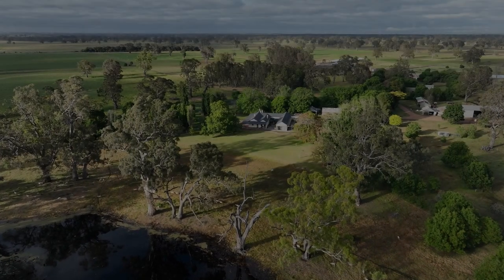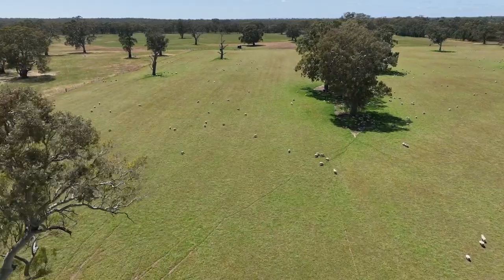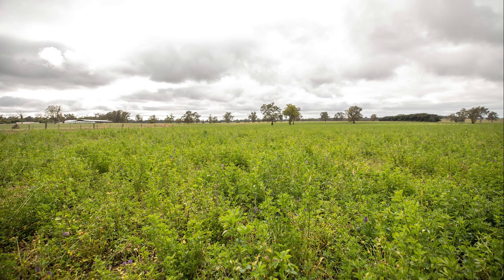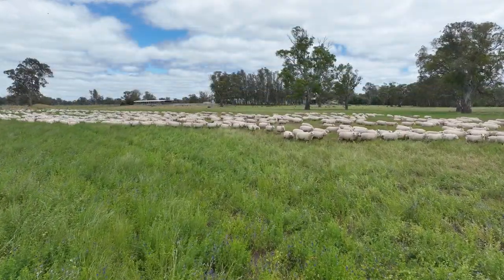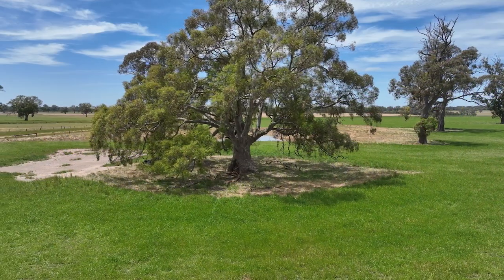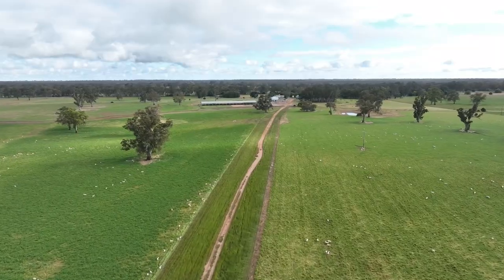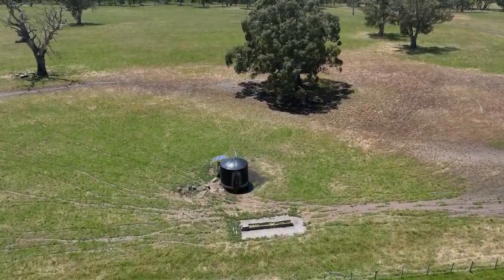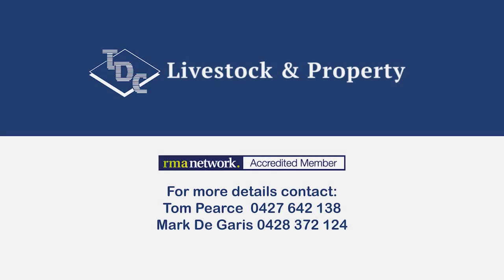'NERRINYERIE'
TDC LIVESTOCK & PROPERTY
Tom Pearce  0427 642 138
Mark De Garis  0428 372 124